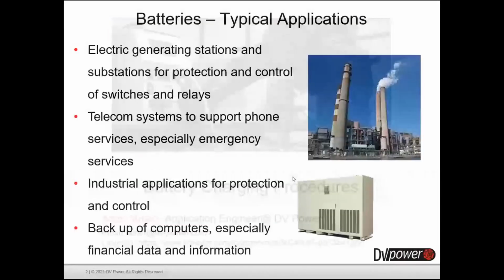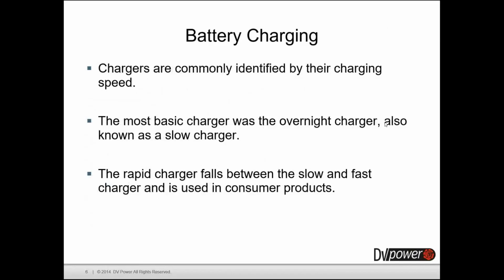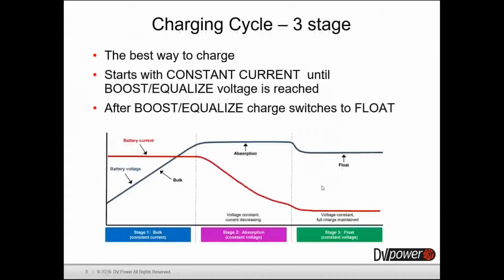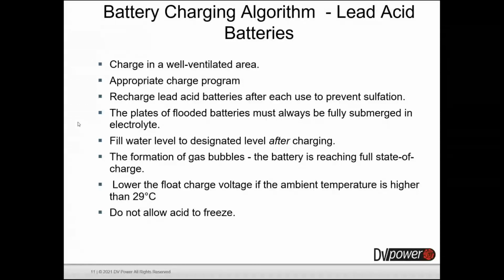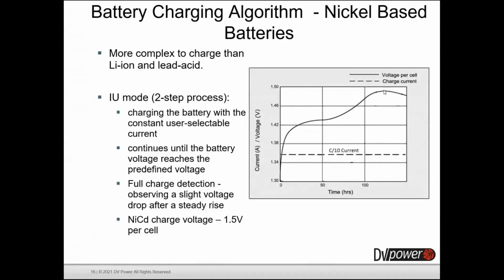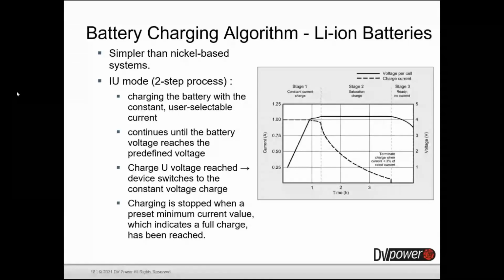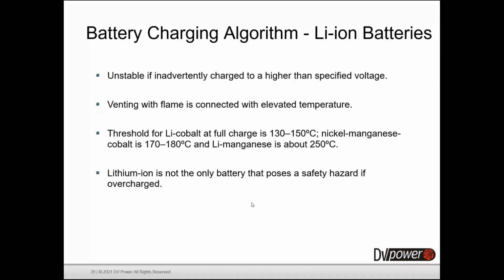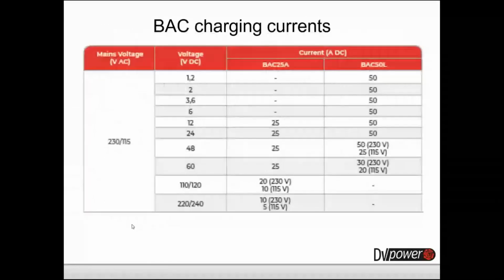Battery charging procedure according to battery chemistry